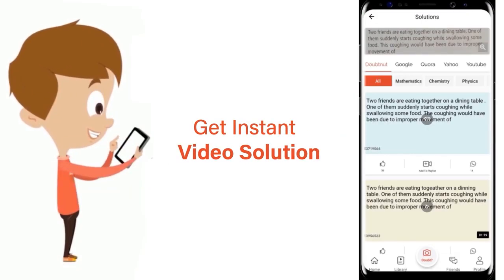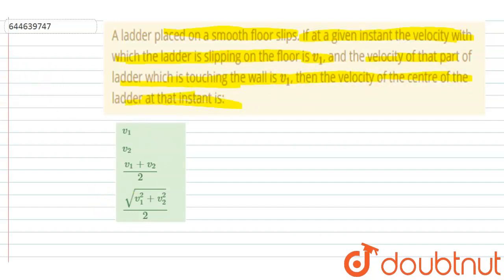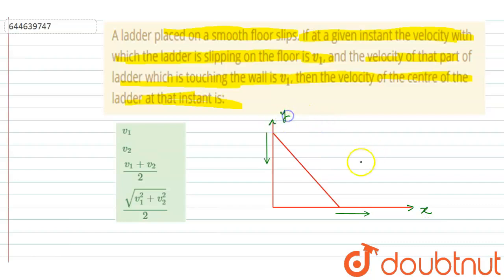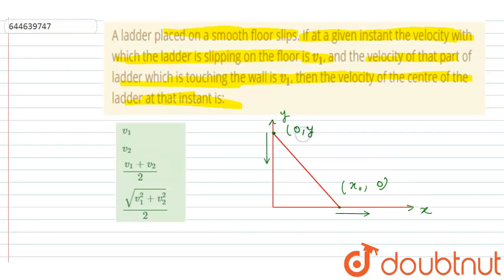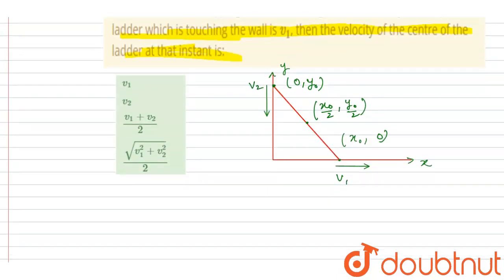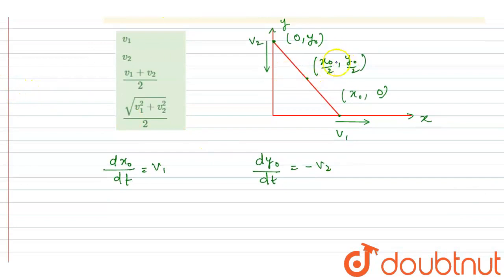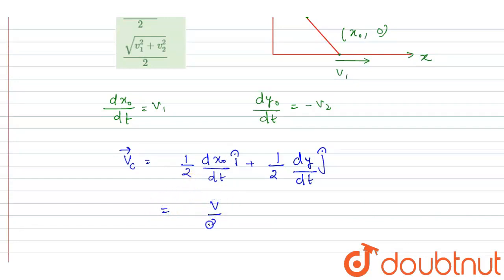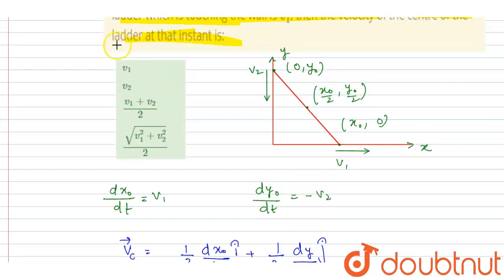A ladder placed on a smooth floor slips. If at a given instant the velocity with which the ladde...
A ladder placed on a smooth floor slips. If at a given instant the velocity with which the ladder is slipping on the floor is v_1,and the velocity of that part of ladder which is touching the wall is v_1,then the velocity of the centre of the ladder at that instant is:
Class: 12
Subject: PHYSICS
Chapter: Motion in Two Dimensions
Board:IIT JEE

👉 Have Any Query? Ask Us.